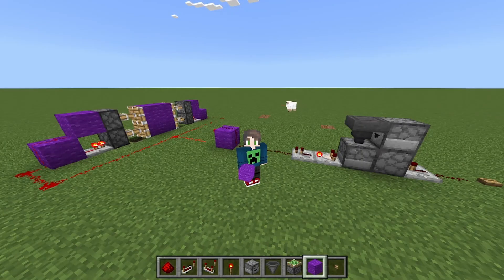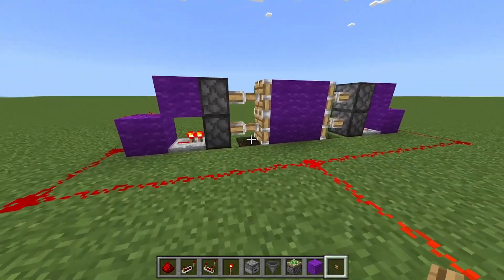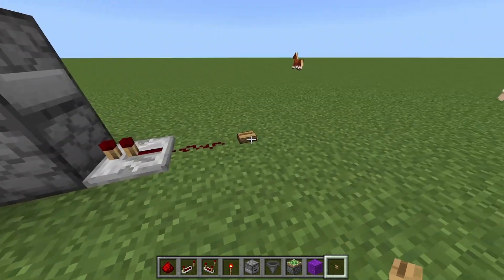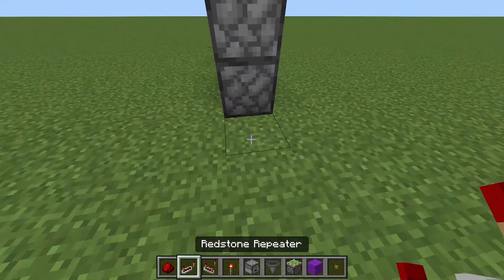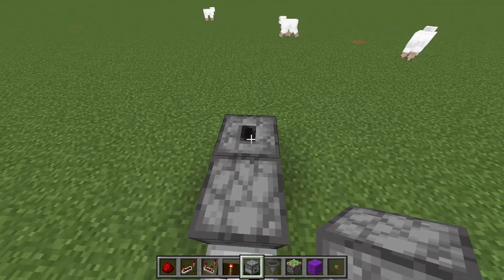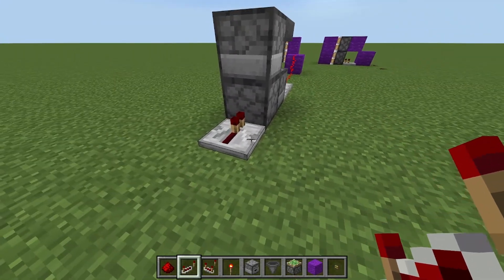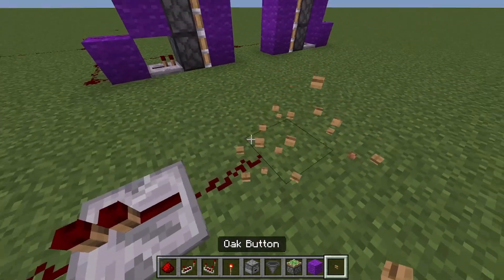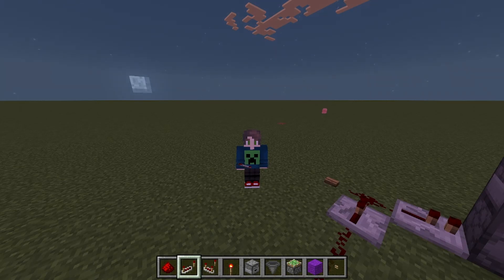Minecraft Redstone Two Way Button Door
Minecraft Redstone Two Way Door with Button, uses T Flip Flop circuit to connect the button to the door.